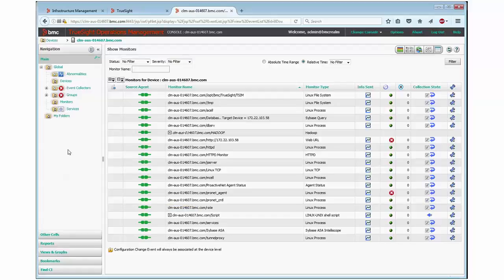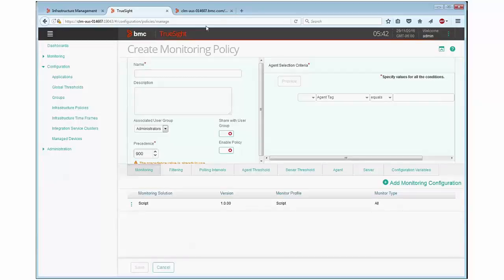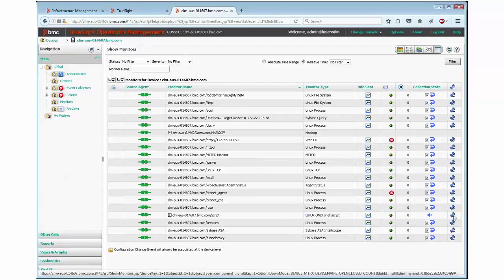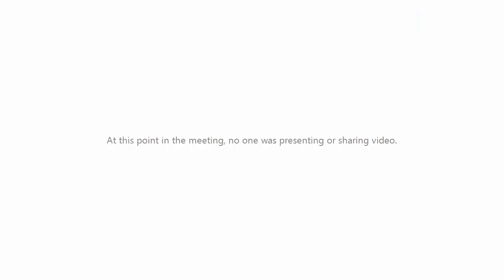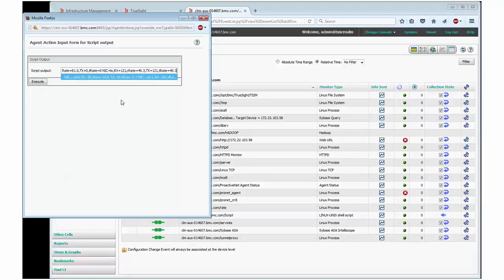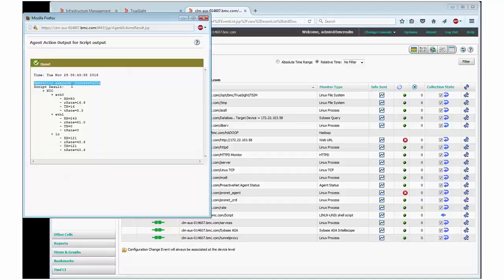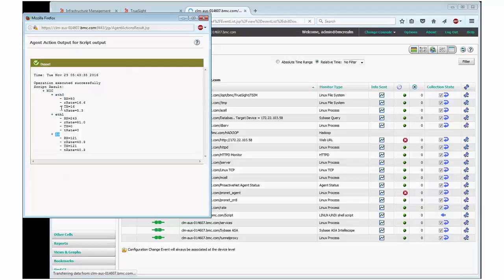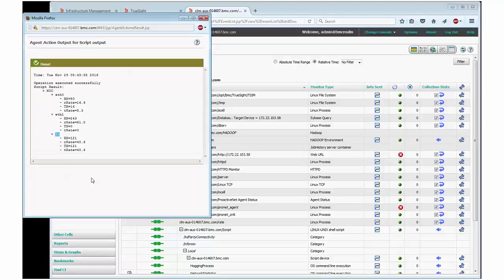PATROL for Scripting:How to write scripts: Part 4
Part 4, the final part of this video series, demonstrates how to validate the output of a script.

This video supports PATROL for Scripting 1.0 and TrueSight Operations Management 10.5 and later.

For more information on this KM, see the BMC Online Documentation Portal